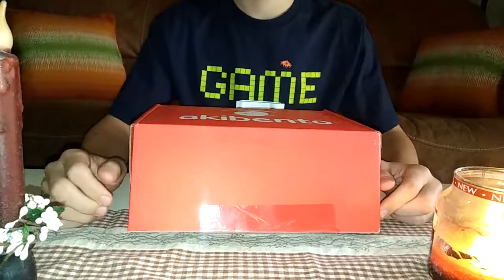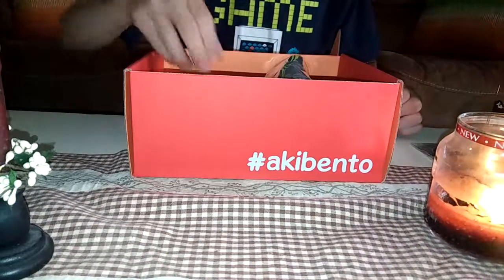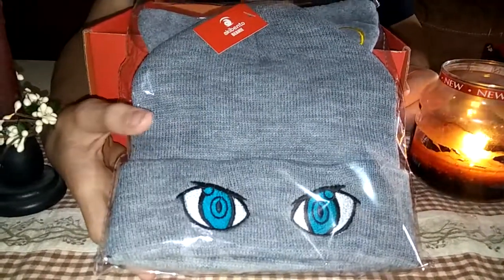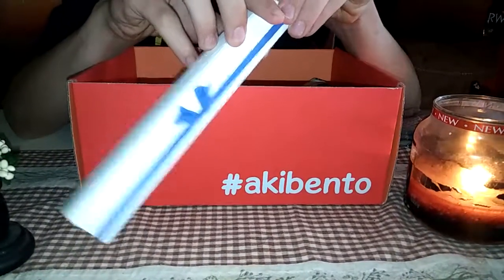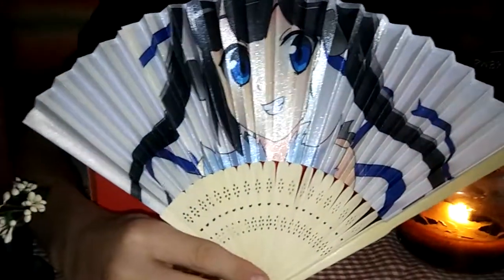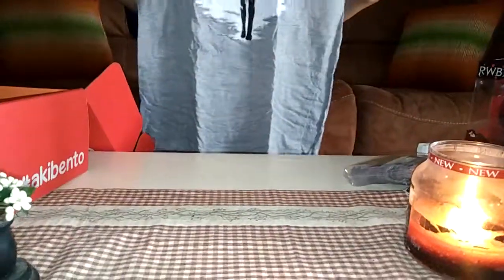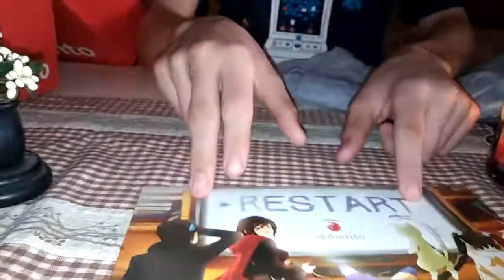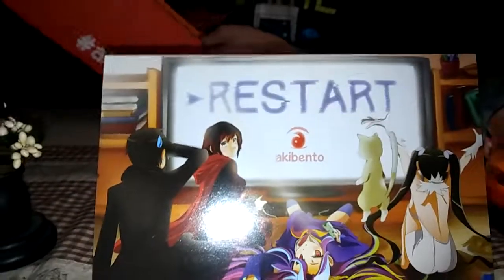Akibento May 2017 Restart